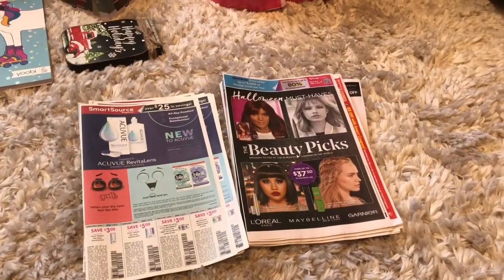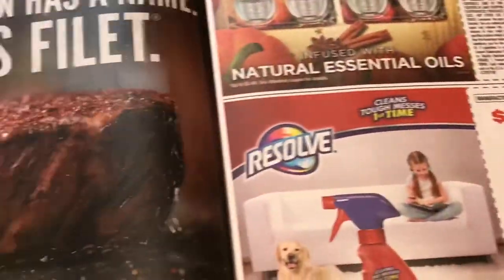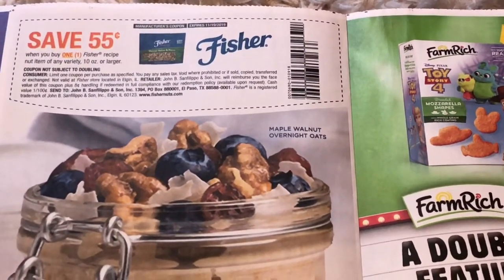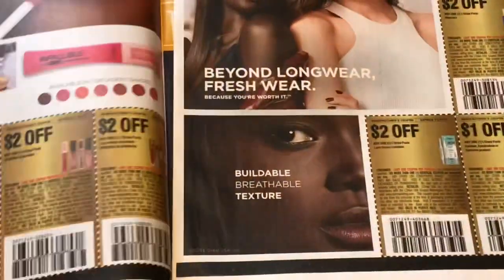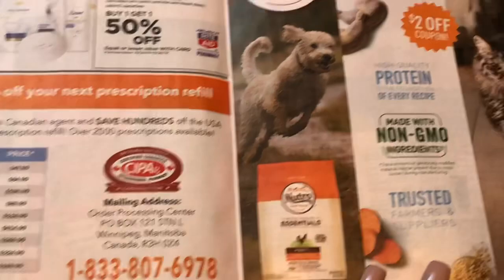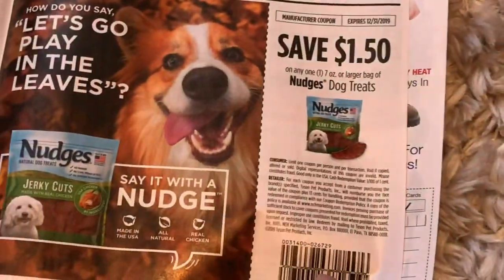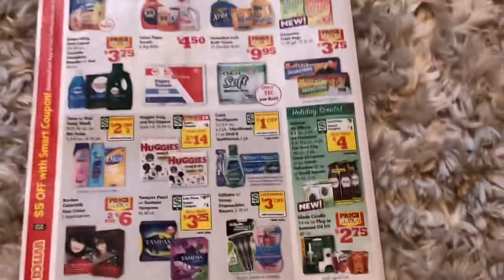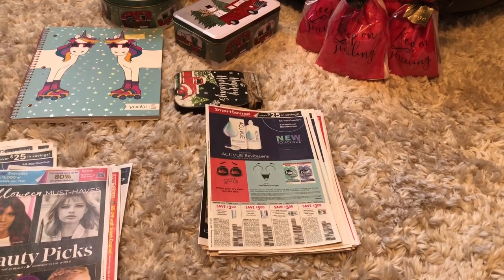EARLY COUPON INSERT PREVIEW FOR 10/20/19 1-RMN 1-SS|PLUS INSERT GIVEAWAY ENTER TO WIN 😍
Contest Rules
Contest open to Everyone if under 18 we will require parents permission to mail
Comment let us know you would like to be entered and what insert are you excited for
Contest Opens today 10/18/19 Winner will be announced on 10/21/19 on my Community Tab and On my Instagram.
Winner has 3 days to claim their prize if the Winner does not claim their prize another winner will be chosen at random.

OTHER MUST WATCH VIDEOS:
COME WITH ME TO THE 99 CENTS ONLY STORE TONS OF AMAZING NAME BRAND NEW FINDS!
CVS EXTREME COUPON HAUL 38 ITEMS ONLY .32 CENTS EACH PLUS ENTER TO WIN GIVEAWAY TIME!